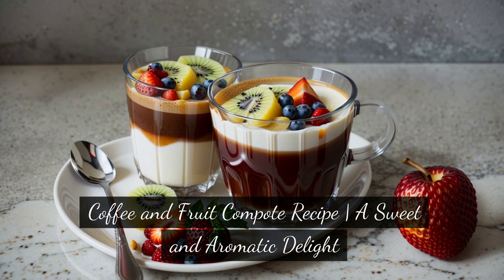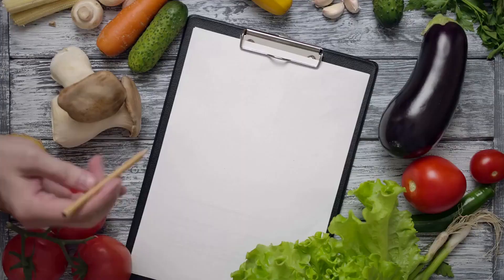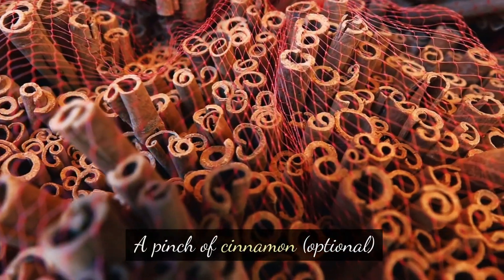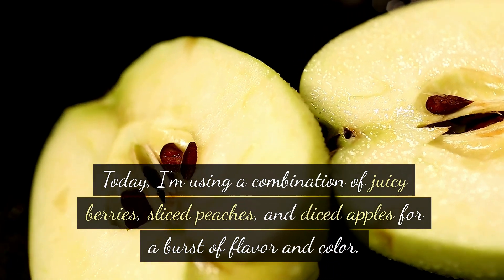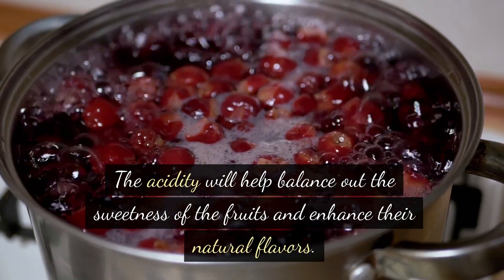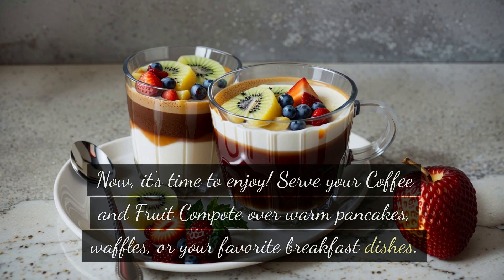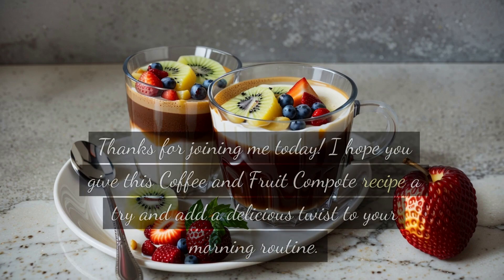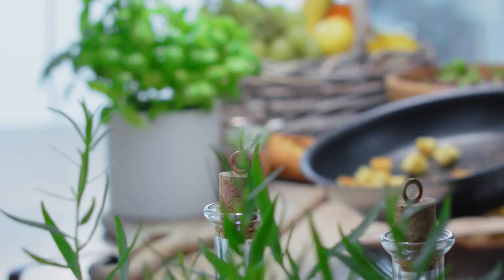Coffee and Fruit Compote Recipe | A Sweet and Aromatic Delight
In this mouthwatering video, we'll show you how to create the perfect combination of two beloved breakfast staples: coffee and fruit compote. Our recipe is simple, yet packed with flavor and sure to satisfy your morning cravings.

To start, we'll brew a rich and aromatic cup of coffee using freshly ground beans and hot water. The aroma of this freshly brewed coffee is sure to awaken your senses and set the perfect tone for your day.

Next, we'll prepare a delightful fruit compote using a variety of mixed fresh fruits. We'll gently simmer the fruits with a touch of sugar, lemon juice, and a hint of vanilla extract. This combination of ingredients adds a burst of sweetness and enhances the natural flavors of the fruits.

As the compote cooks, the flavors of the fruits and the hint of cinnamon will mingle together, creating a tantalizing aroma that will fill your kitchen. The compote will be perfectly balanced, with just the right amount of sweetness and a touch of tartness from the lemon juice.

Once the fruit compote is ready, we'll serve it alongside our freshly brewed coffee. The warm and tangy flavors of the compote will complement the bold and smooth taste of the coffee, creating a harmonious pairing that is sure to delight your taste buds.

Whether you're enjoying this breakfast treat alone or sharing it with loved ones, our coffee and fruit compote recipe is a delicious way to start your day. So, grab your favorite mug, brew a cup of our flavorful coffee, and indulge in the perfect combination of flavors.

Experience the wonderful blend of brewed coffee and mixed fresh fruits by trying out our coffee and fruit compote recipe today. Cheers!